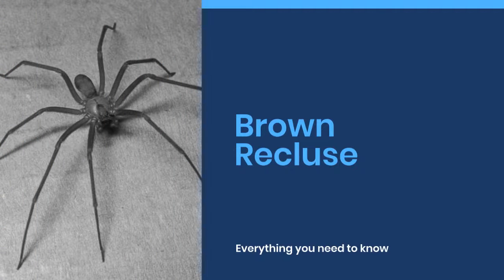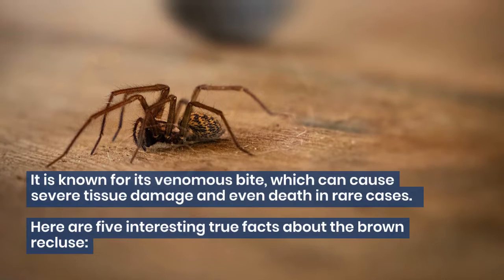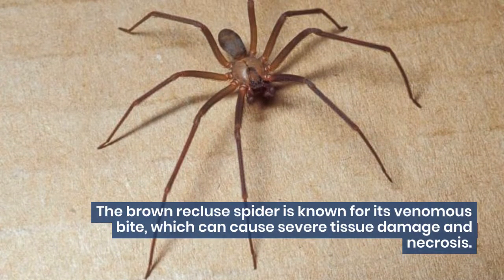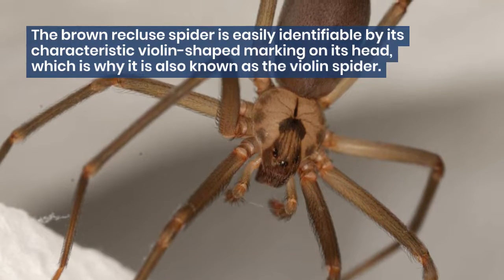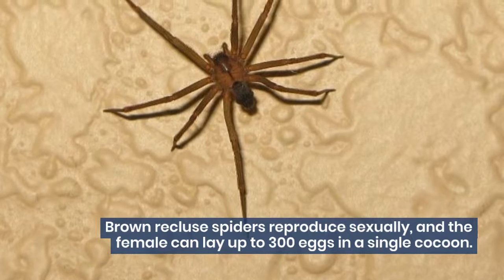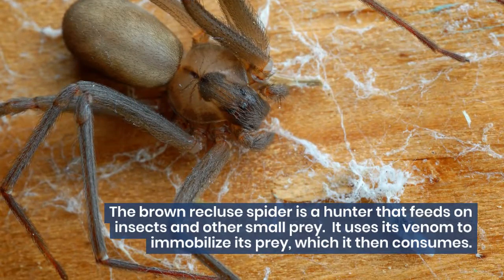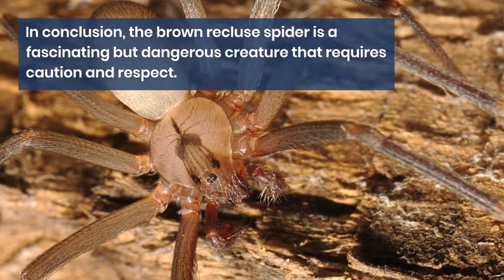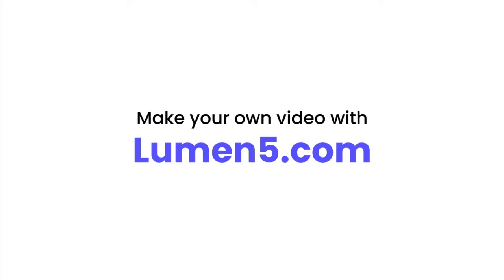5 Fascinating Facts About The Brown Recluse Spider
Spiders are fascinating creatures, and the Brown Recluse is no exception. In this video, we explore 5 interesting facts about this elusive spider. From its venomous bite to its unique hunting habits, you'll learn everything you need to know about the Brown Recluse. So sit back, relax, and get ready to discover the secrets of this fascinating arachnid.